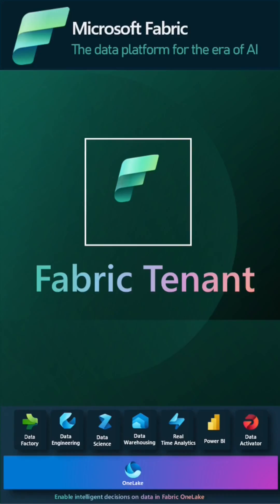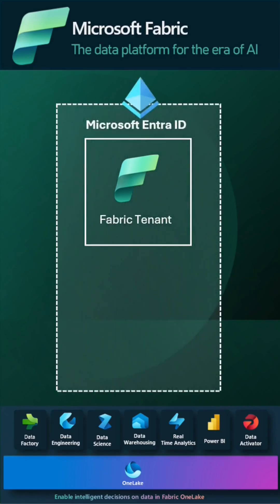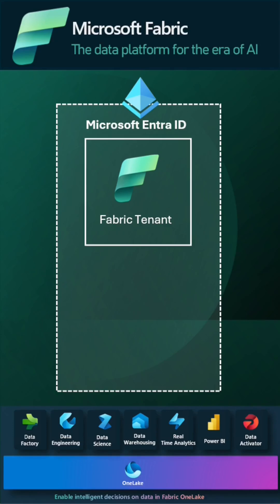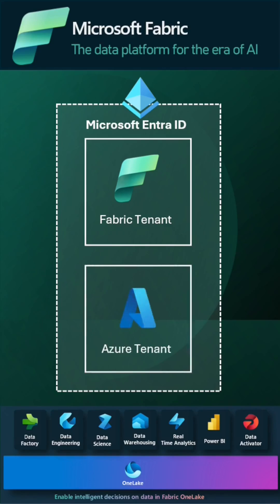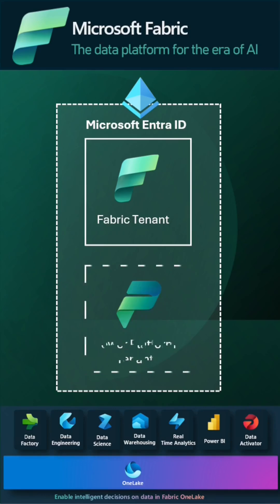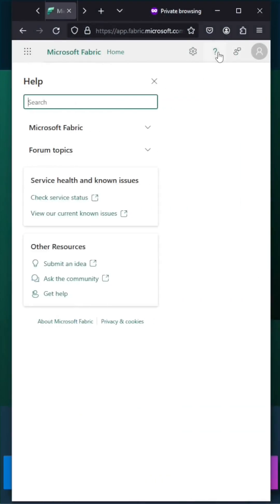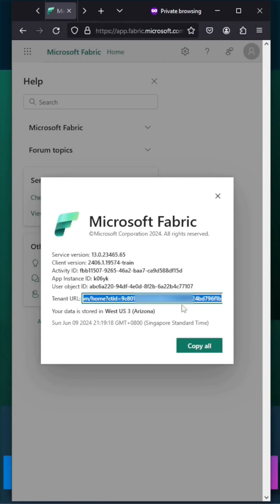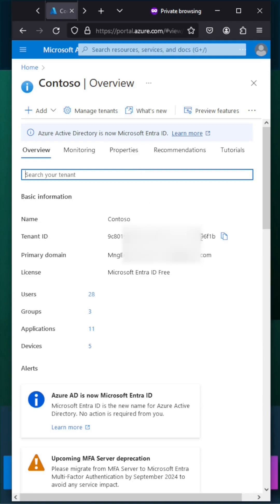What is Microsoft Fabric Tenant & How to get the Fabric Tenant ID?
Discover what a Microsoft Fabric Tenant is and learn how to obtain the Fabric Tenant ID. This video will guide you through understanding the essentials of Microsoft Fabric Tenant and the steps to retrieve your Fabric Tenant ID.